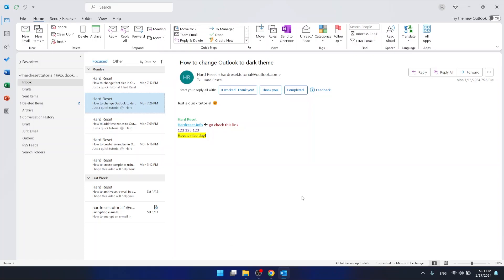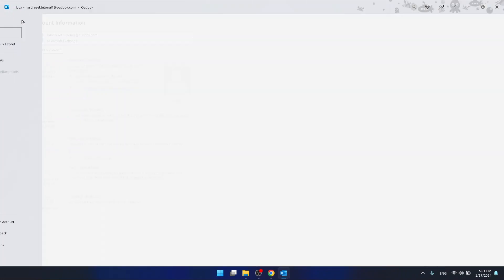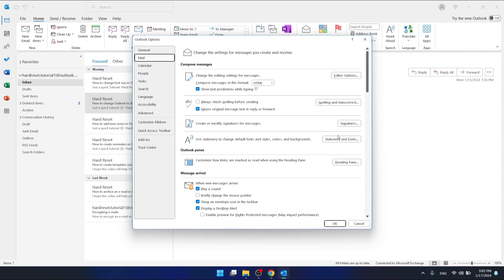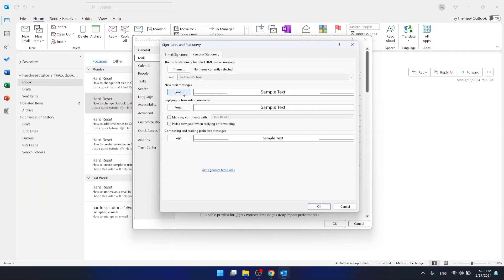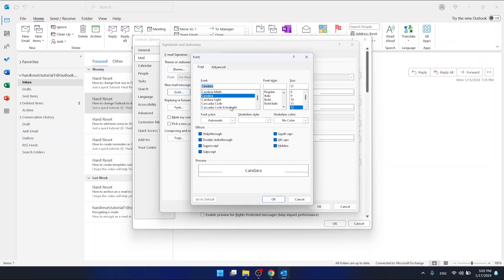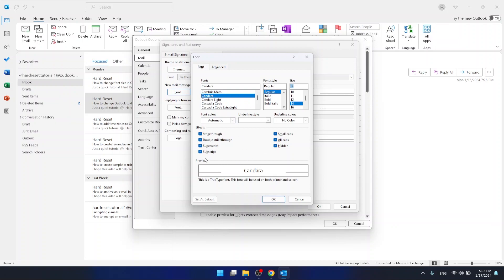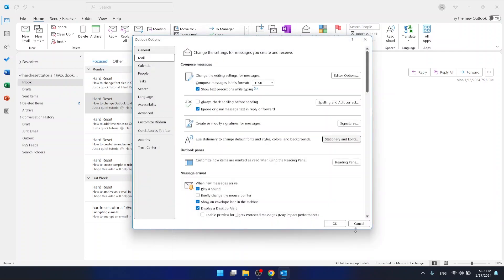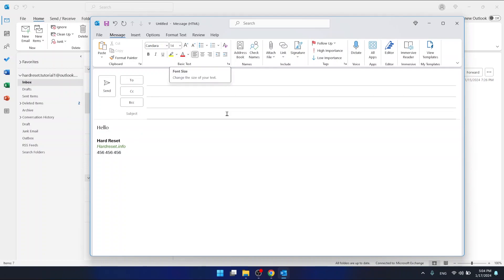How to Change Default Font in Outlook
Embark on a journey to personalize your Outlook experience with our latest tutorial on how to change the default font in Microsoft Outlook. Are you tired of the same old font every time you draft an email? Seeking to add a bit of personal flair or professionalism to your correspondence? This video is the perfect solution. We guide you through the easy, yet transformative process of altering the default font in Outlook, tailoring it to your personal taste or brand identity. Ideal for professionals, students, and anyone aiming to make their emails more appealing, this guide is straightforward, user-friendly, and effective. From choosing the right font to setting it as your default, we cover it all. Let's turn your emails from mundane to magnificent with just a few clicks!

Relevant "How To" Questions:

How to choose and set a custom font as your default in Outlook?
How to modify your email appearance with a new default font in Outlook?
How to give your emails a unique touch with Outlook font settings?
How to ensure your Outlook emails reflect your personal style?
How to navigate Outlook settings for optimal font customization?